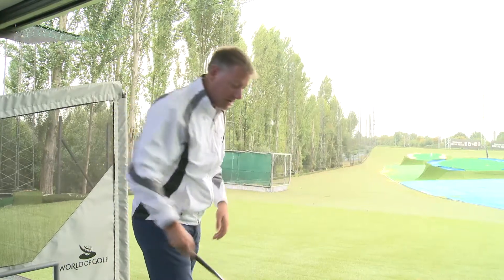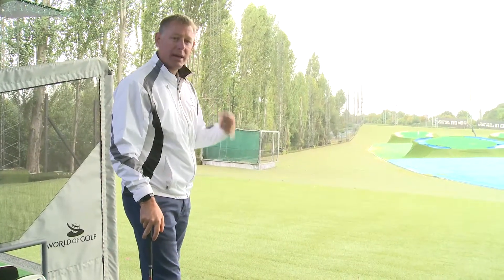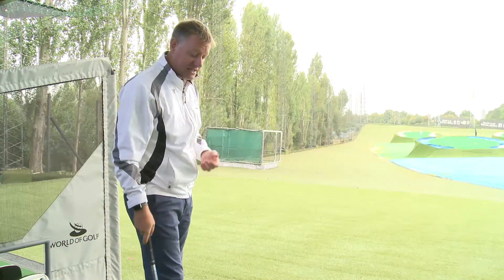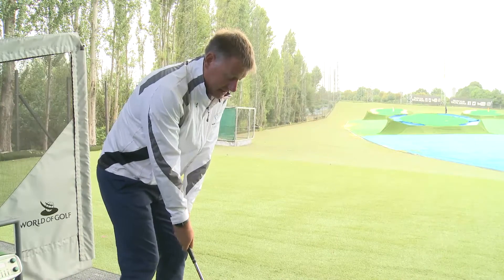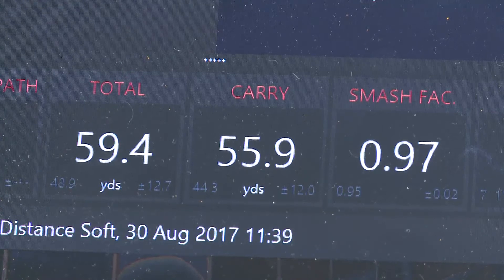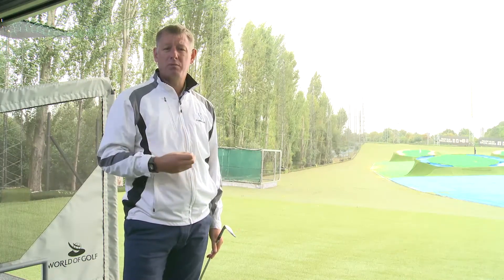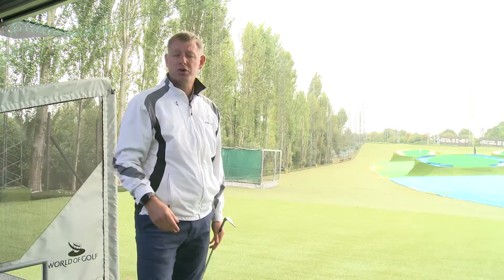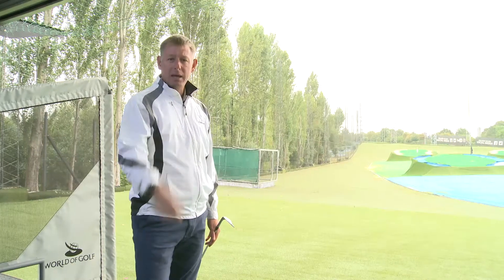The random wedge drill for distance control - Duncan Woolger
Another golfing tip from World of Golf Master Professional, Duncan Woolger